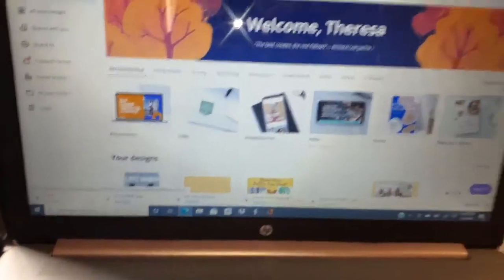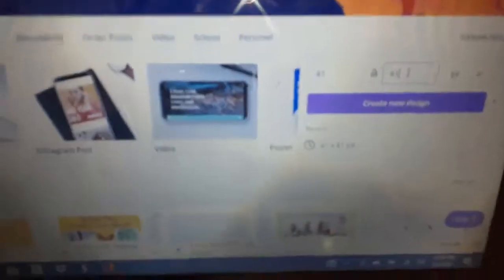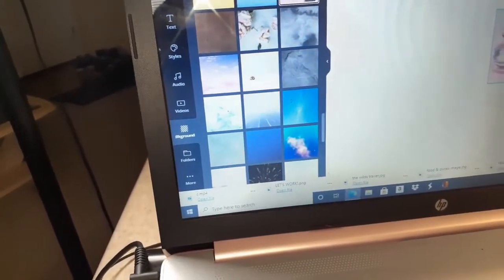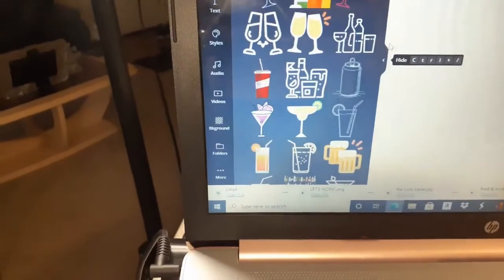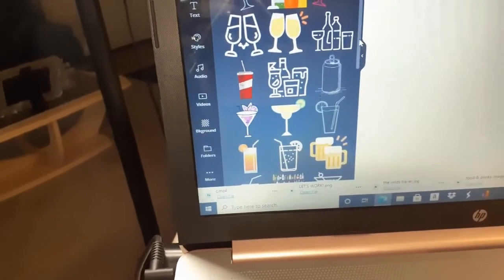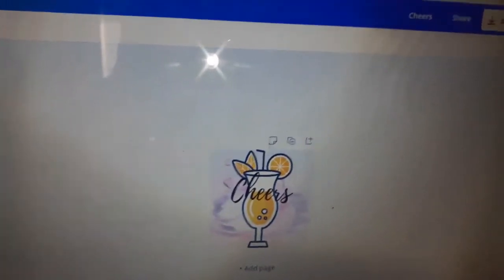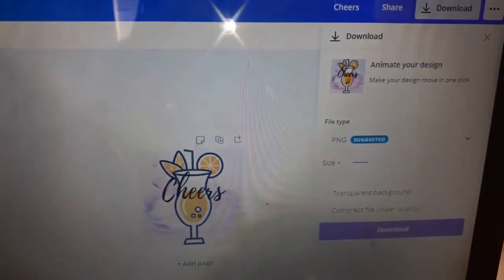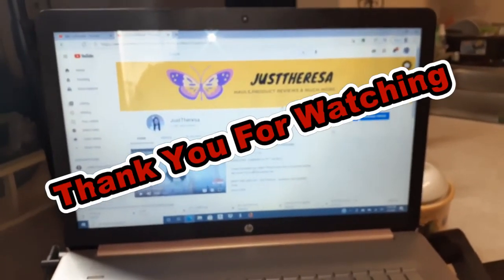HOW TO CREATE A CUSTOM EMOJI USING CANVA!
I hope you enjoy this" how to make a custom emoji using canva" video!
I love using canva because it is easy to follow.

I hope you enjoy my video! Please leave me a comment on what you like!

Come join me every Sunday for "Drop the link day" 2pm Eastern time. Where you
get immediate results to help grow your channel!

To send me friend mail:
JustTheresa

XOXO